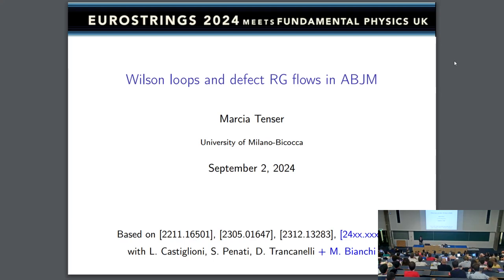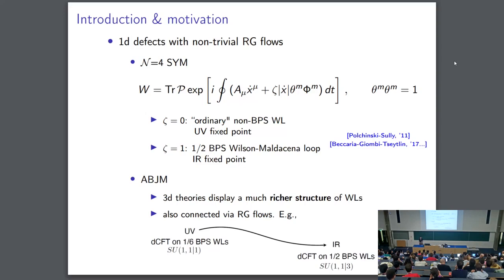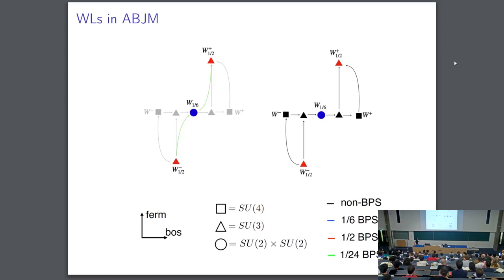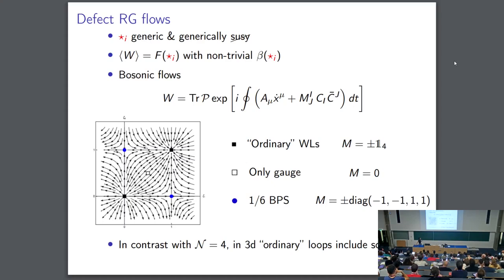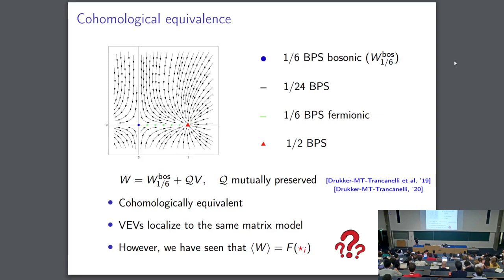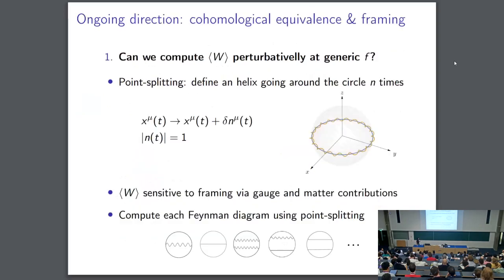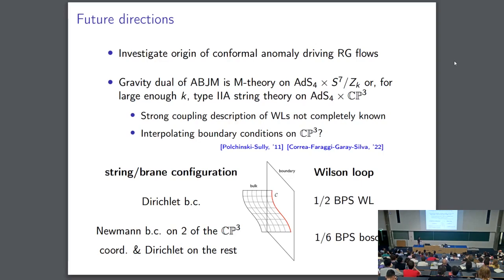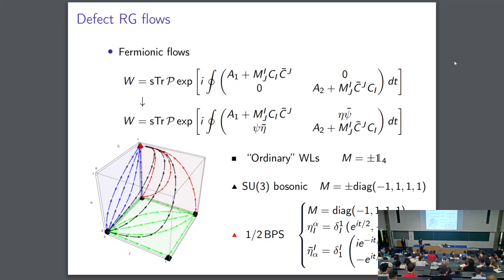Eurostrings 2024 - 02/09/24 - Marcia Tenser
ABJM theory and defect RG flows by Marcia Tenser